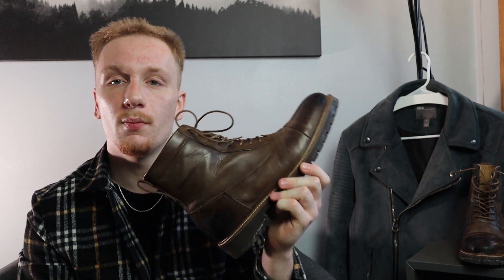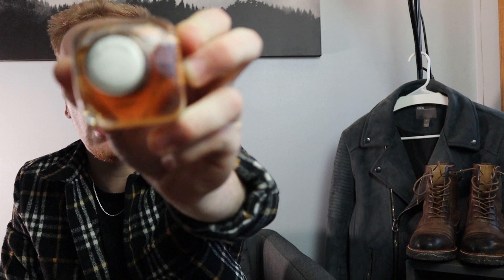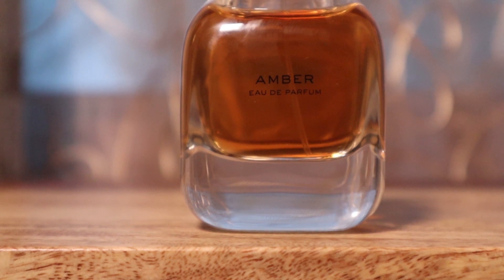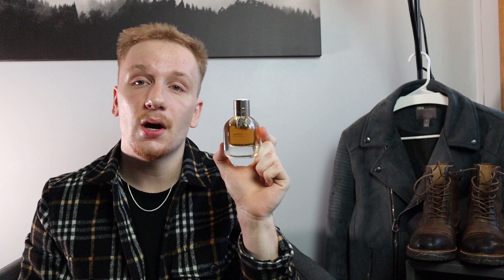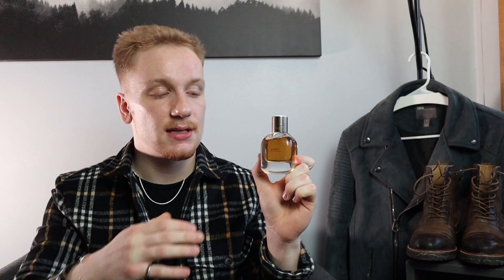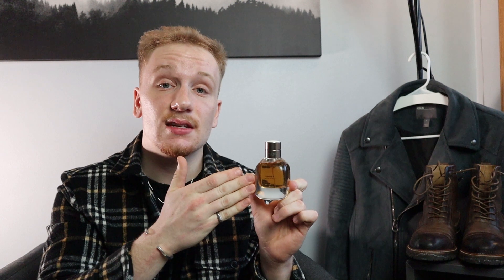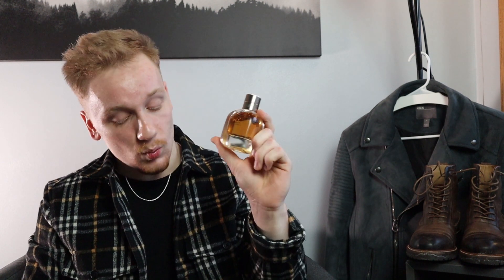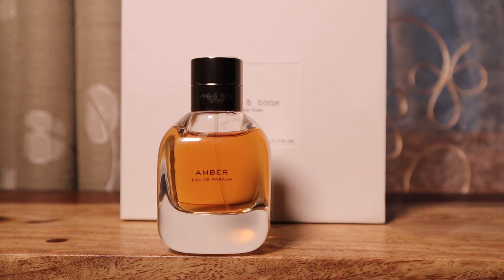Rag and Bone Amber EDP Review | Best Winter Date Night Fragrance 2020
THE MOST UNDERRATED FRAGRANCE EVER. Truly an amazing fragrance that will often get overlooked!